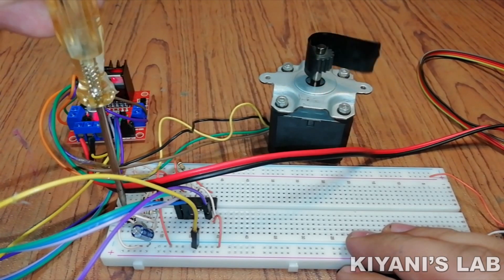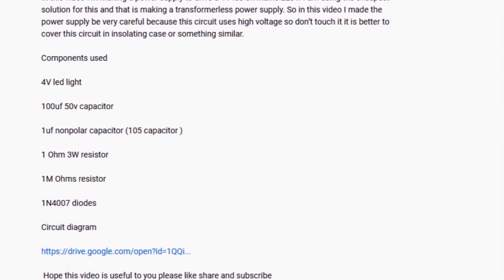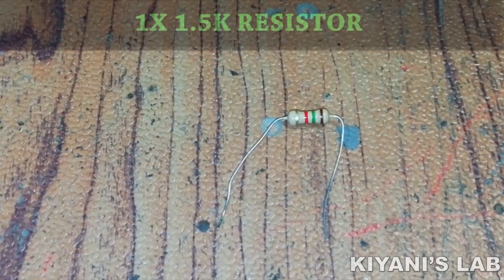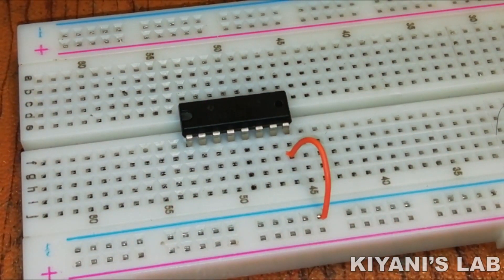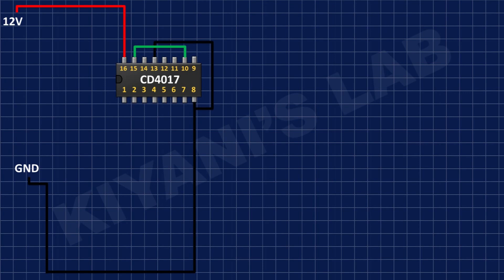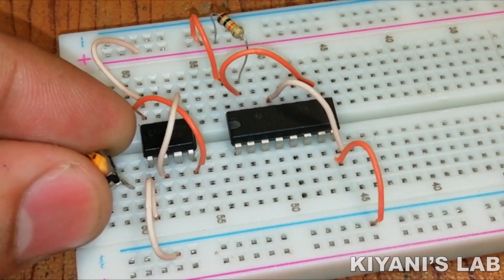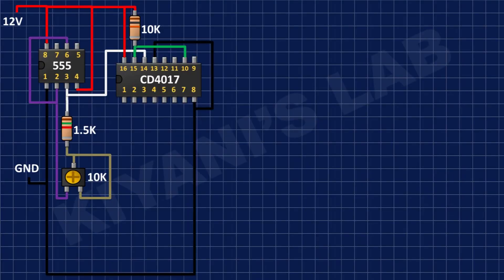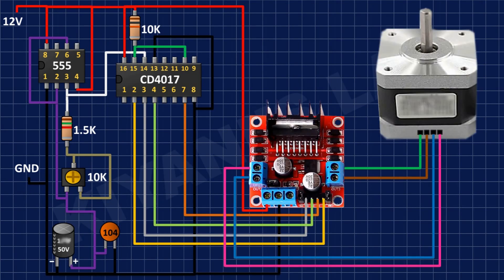How To Make Stepper Motor Tester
Hi friends in this video i have made a stepper motor tester using l298 motor driver cd4017 ic 555 timer ic and a few more components  i hope you like this video please like share and subscribe my channel

Components:

1X L298D MODULE

1X CD4017 IC

1X 555 TIMER IC

1X 0.1uF CAPACITOR

1X 10uF CAPACITOR

1X 10K TRIMPOT

1X 10K RESISTOR

1X 1.5K RESISTOR

1X BREADBOARD

STEPPER MOTORS

NEMA 17

NEMA 23

NEMA 34

Useful Tools

3d printer